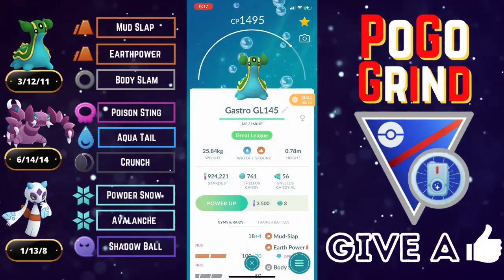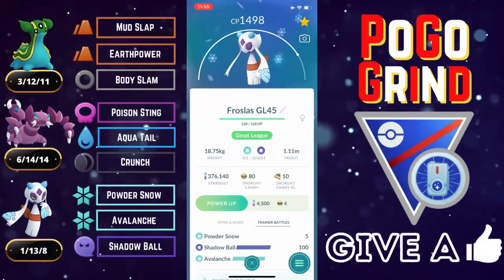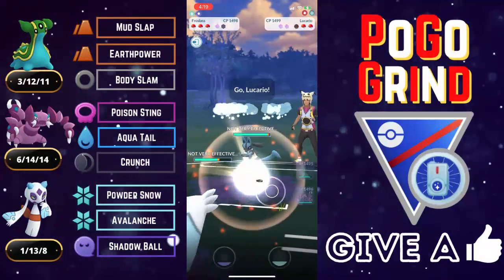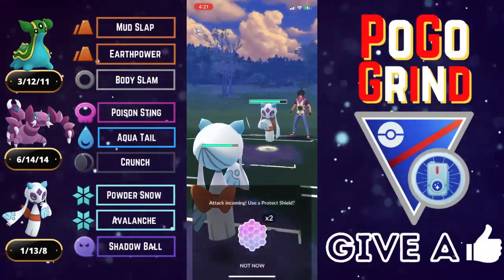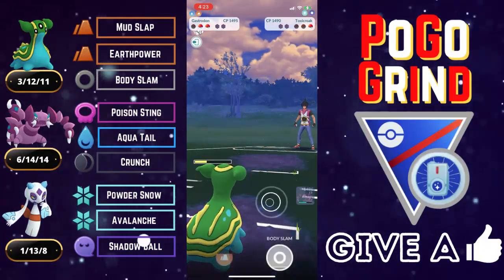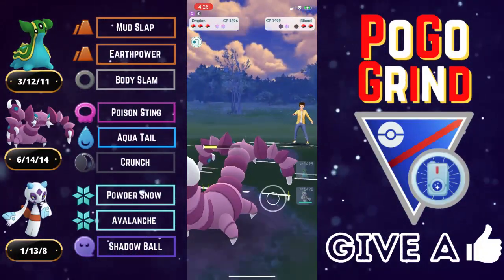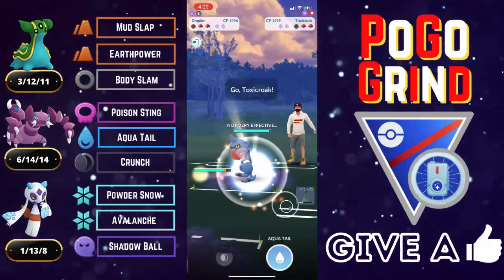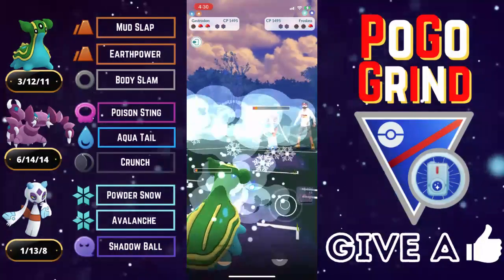INCREDIBLE!! Gastrodon SLAPS The Sinnoh Cup Into The GROUND In Pokemon GO Battle League!!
We go over some Pokemon GO Battle League gameplay Season 10 with a powerful Sinnoh Cup team featuring Gastrodon, is covered in detail to set you up for success in the ultra premier classic. Niantic has announced Pokemon GO Battle League Season 10! This team features Froslass and Gastrodon, with Drapion as the safe swap. We get four solid wins with this Sinnoh Cup team, as it is one of the best sinnohy cup teams to help you climb the Pokemon GO Battle League ranks to hit Legend Rank, as we move into Pokemon GO Battle League Season 10! The new changes to GO Battle League will make Pokemon GO Battle League gameplay much more fun, exciting, and rewarding! In this video, we go over the best sinnoh cup teams in pokemon go, and much more!

Time Stamps:
0:00 Intro
2:44 1st Battle
4:37 2nd Battle
7:01 3rd Battle
9:07 4th Battle
11:44 5th Battle
14:10 Wrap-Up